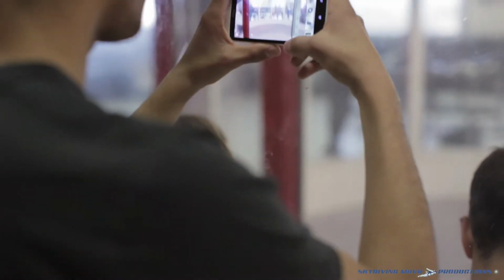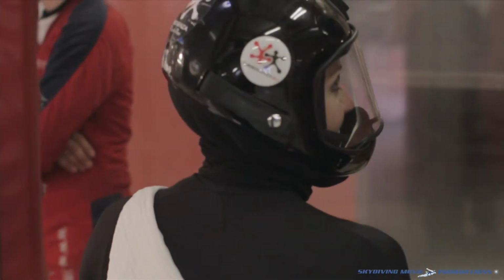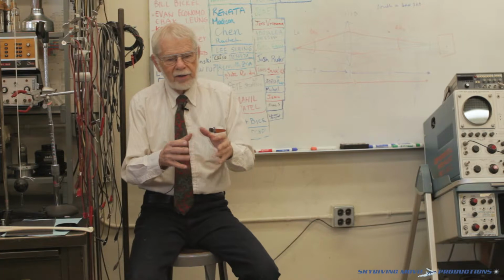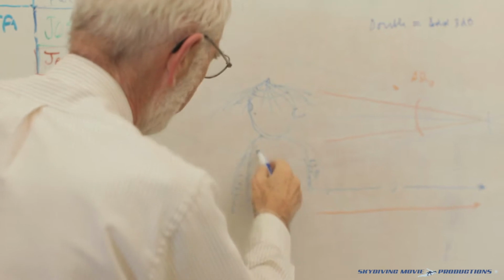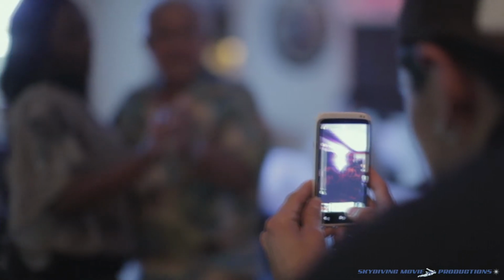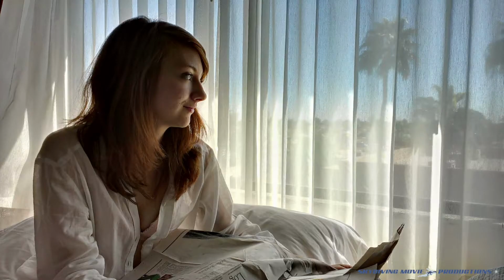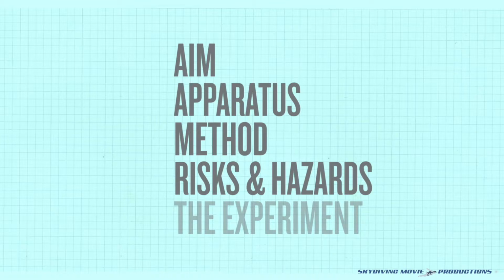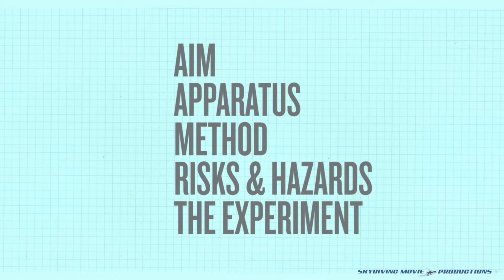HTC Nick's Journey Documentary SMP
Short Film Promotional for the HTC Commercial with skydiving scenes created by Norman Kent Productions, Skydiving Movie Productions.